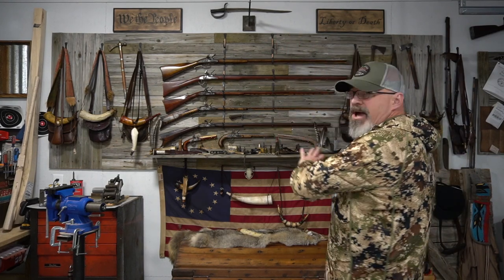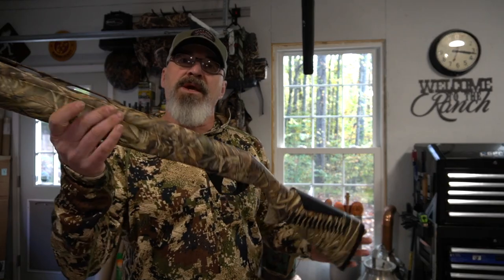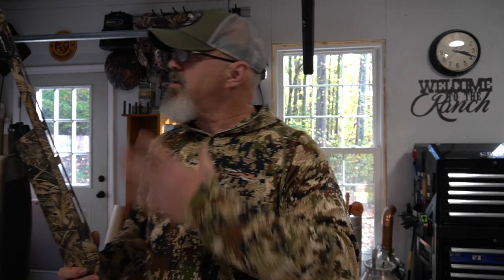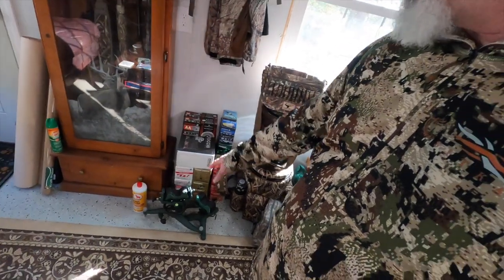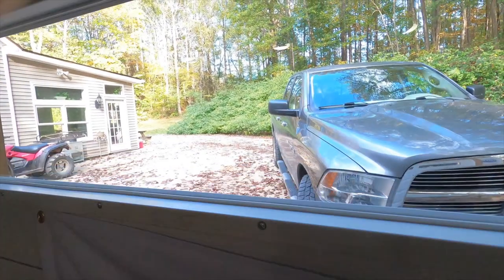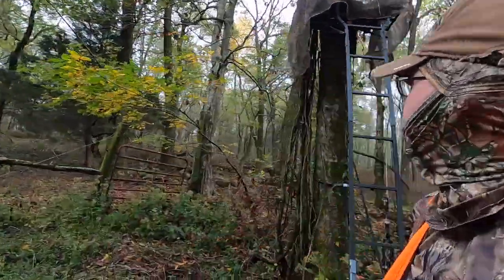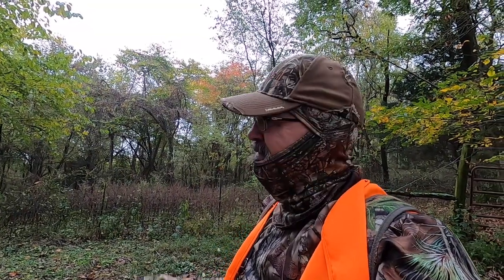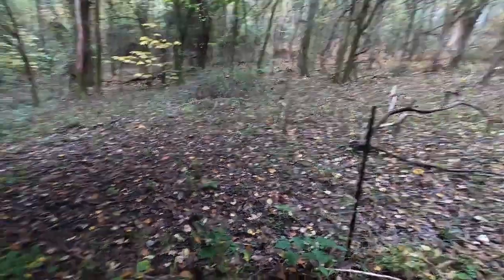RURAL / HUNTING CHANNEL INTRO AND DEER HUNT FAIL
INTRODUCTION VIDEO AND A SHORT DEER HUNTING VIDEO. WELCOME TO BOB MCBRIDE FILMS!